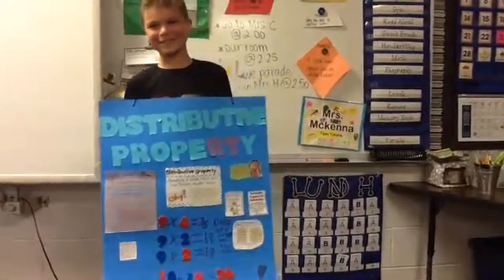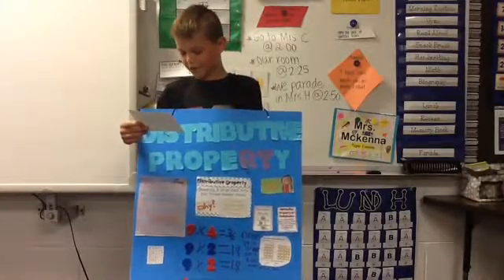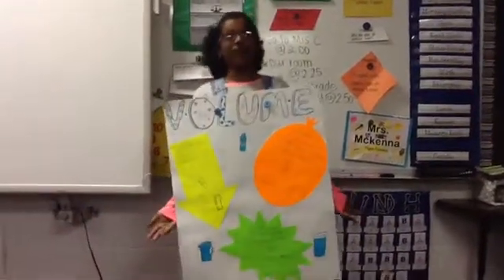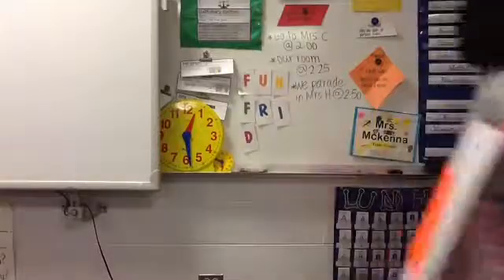CCSD102 Childers Vocabulary Parade 2017